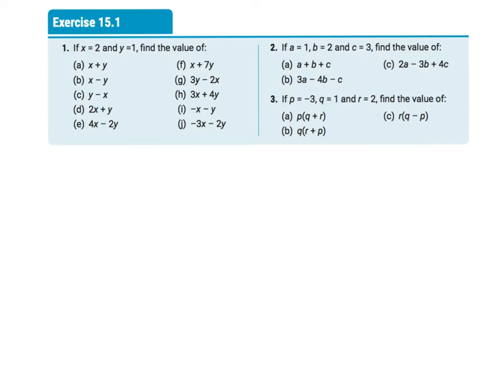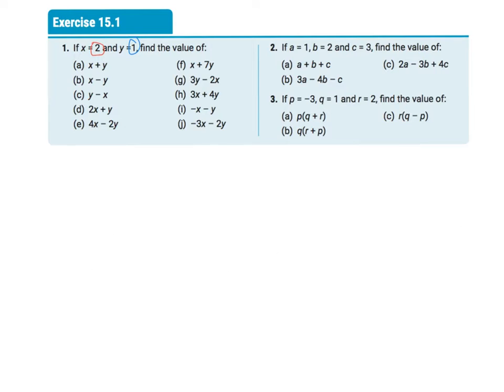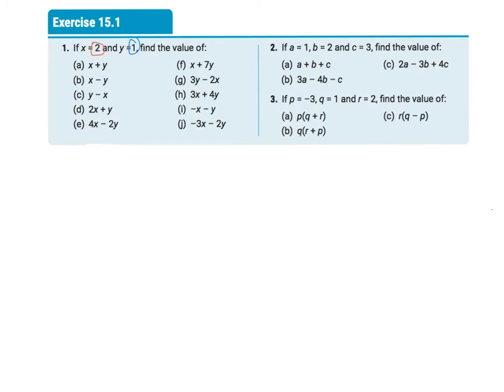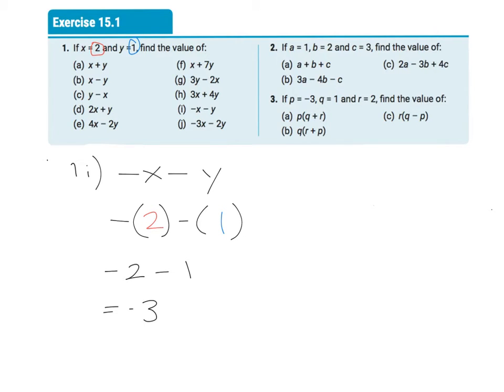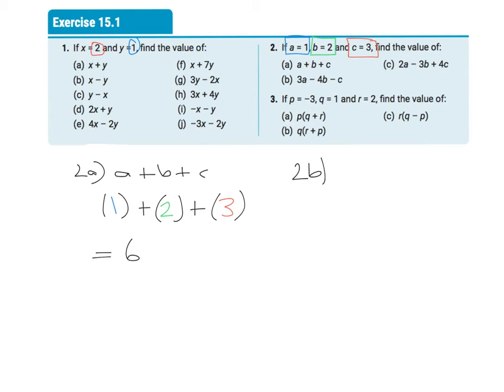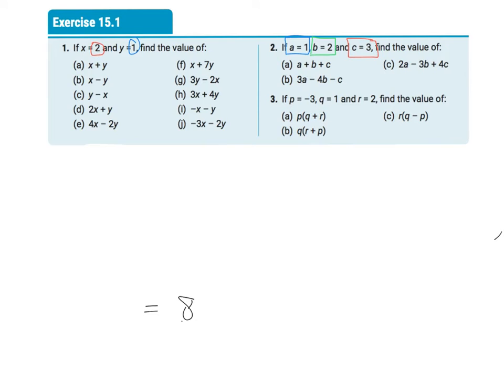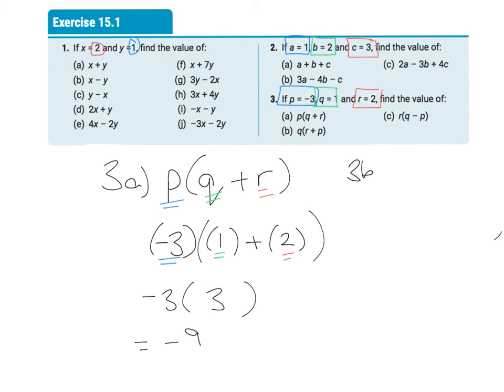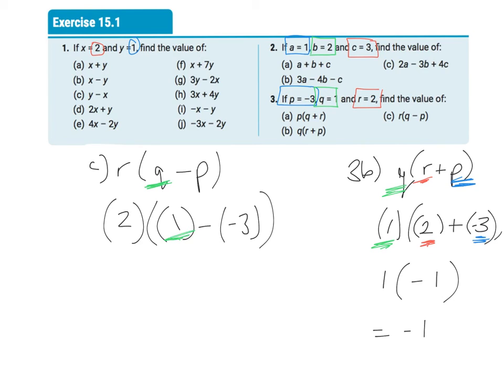solutions to substitution in algebra